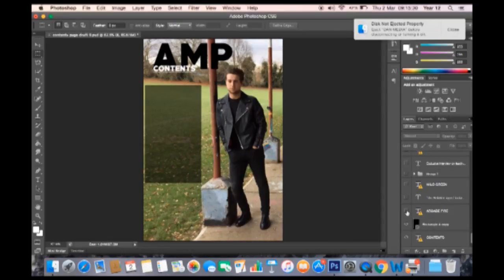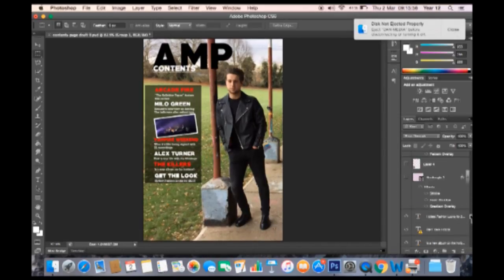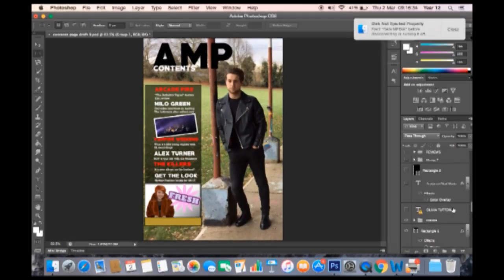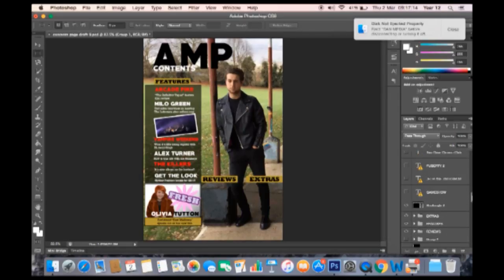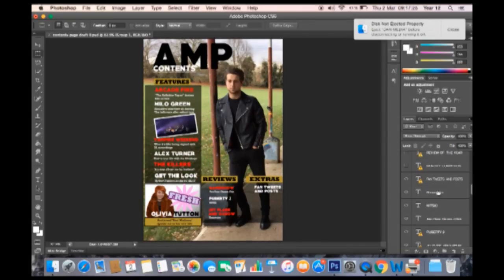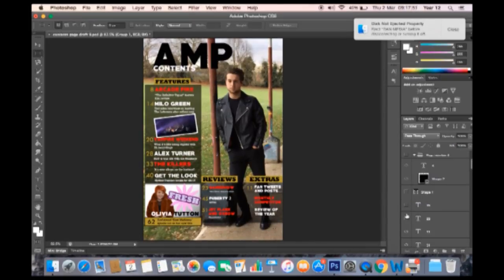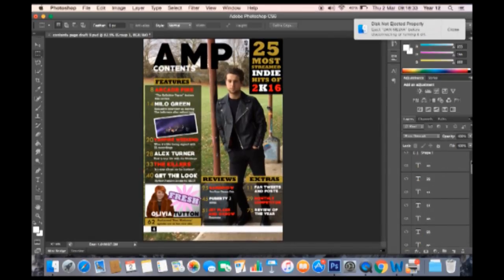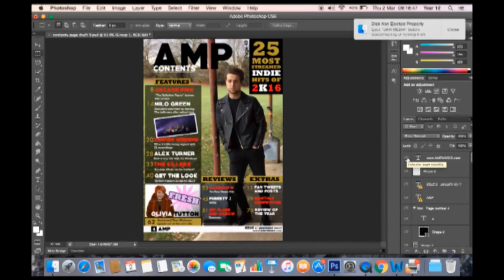contents page construction